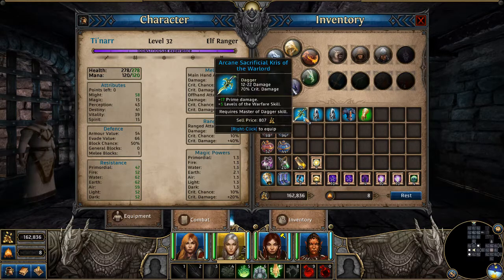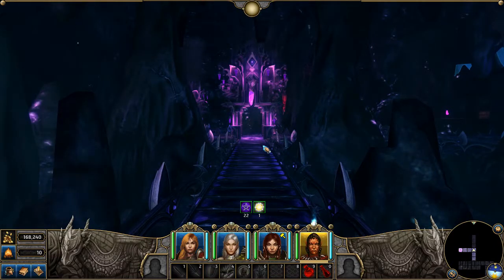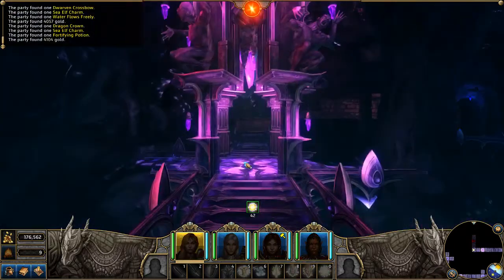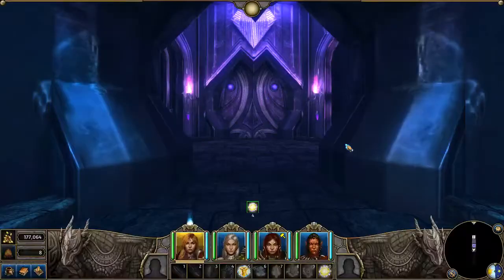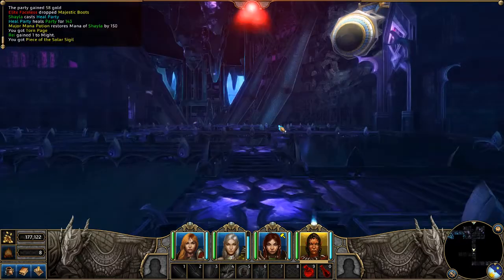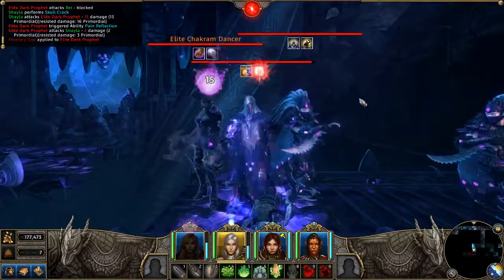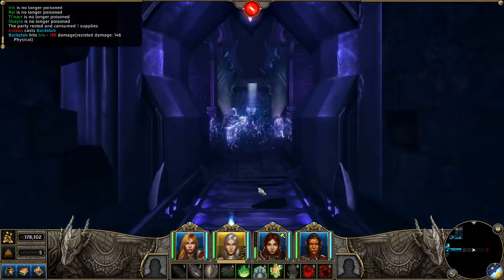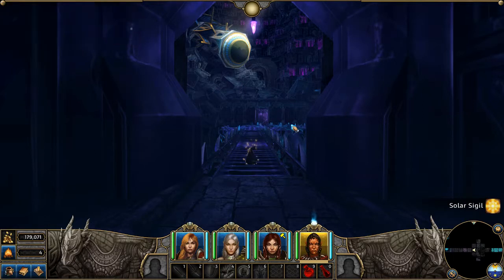Challenge Mode - Might and Magic X, Legacy - Part 41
Welcome.
Today, the temple of Ker-Thal looming before us, we enter Malassa's lair, to take on one of her chosen.